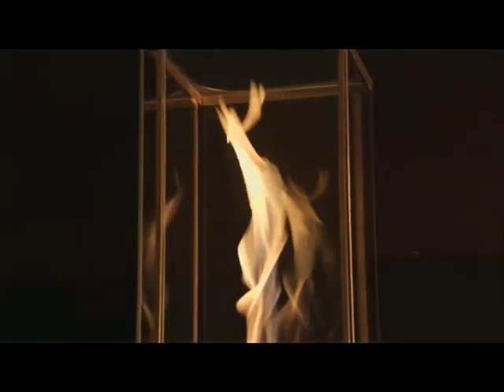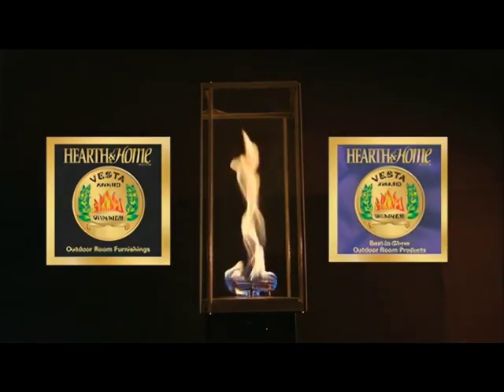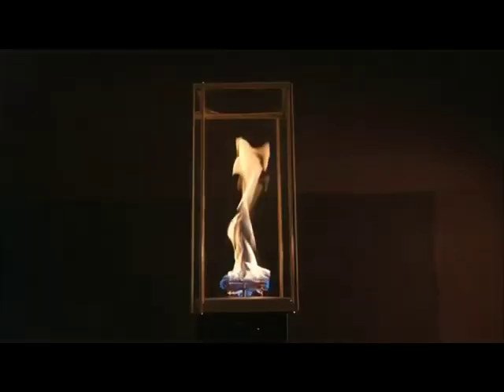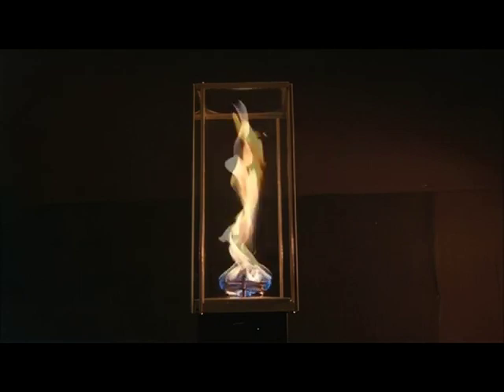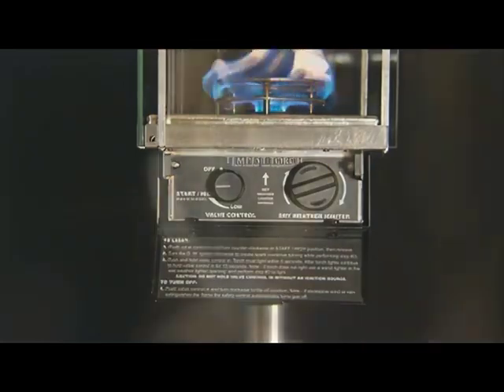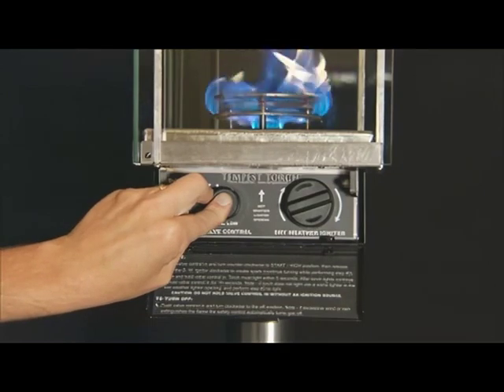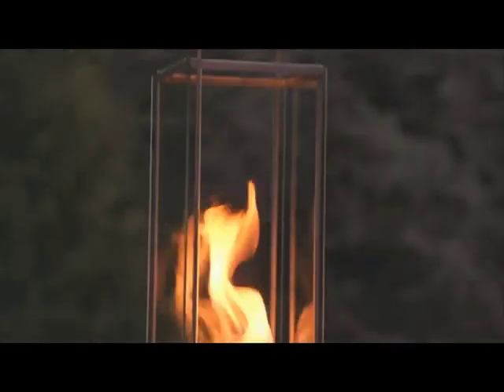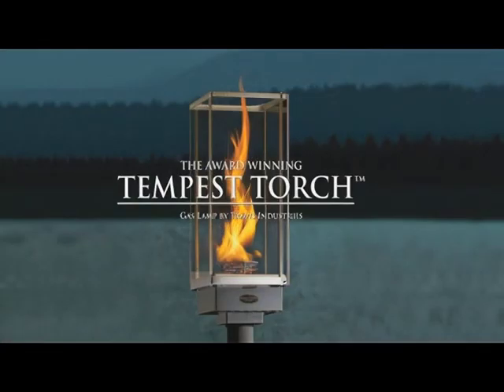Fire Garden Tempest Outdoor Torch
Transform your outdoor space with Fire Garden Tempest Outdoor Gas Torches, where innovation meets elegance. These torches boast patented tempered glass housing, showcasing mesmerizing spiral flames that captivate and enchant. The unique 4-sided open-air design ensures your flame stays strong and consistent, even in high winds or rain, turning any outdoor area into a sophisticated sanctuary. Experience the perfect fusion of functionality and artistry with Fire Garden Tempest Torches, and make every evening unforgettable. 🔥✨